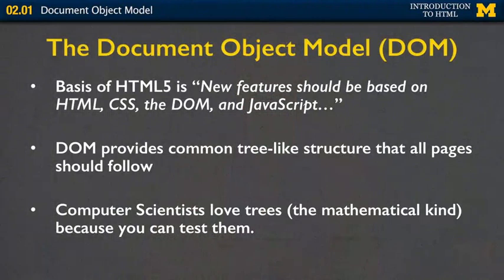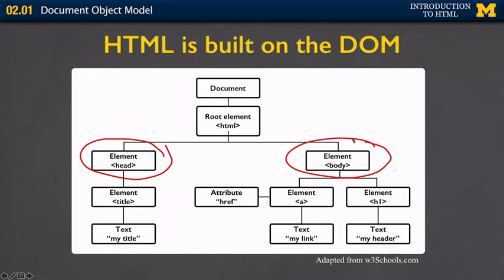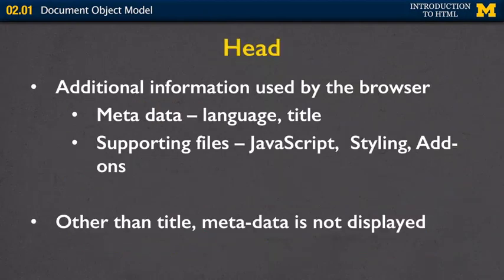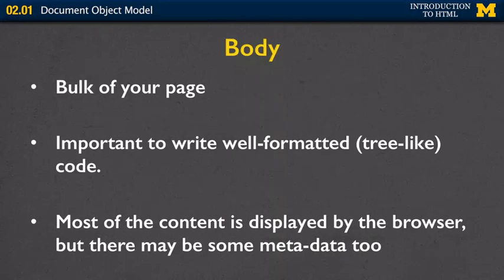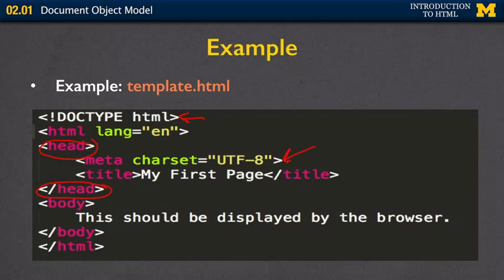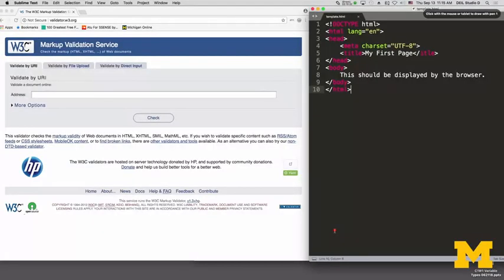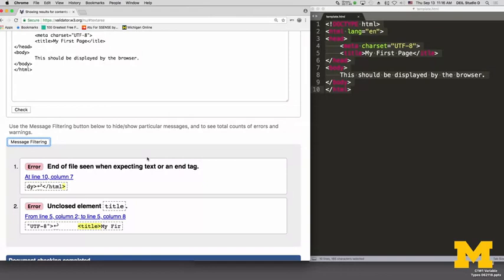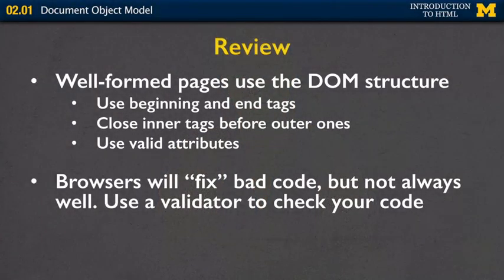The Document Object Model DOM | Lecture 6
In this lecture on the Document Object Model (DOM), you'll learn how to manipulate HTML and XML documents using JavaScript. Our experienced instructor will explain the structure and hierarchy of the DOM and show you how to use methods and properties to access and modify the elements of a web page. By the end of this lecture, you'll have a solid understanding of the DOM and be able to use it to create dynamic and interactive web pages.